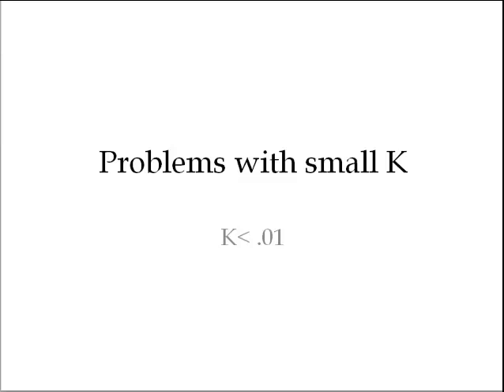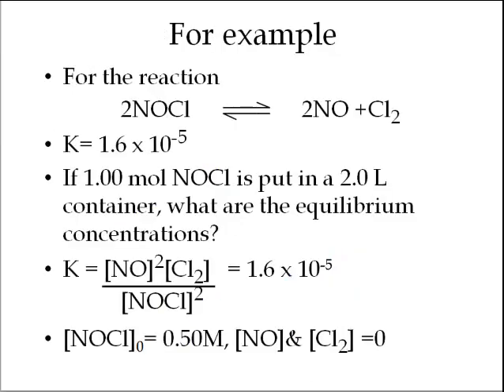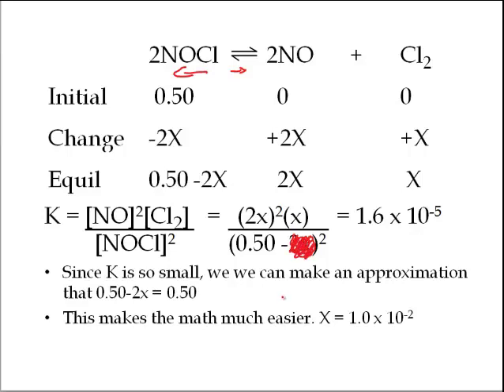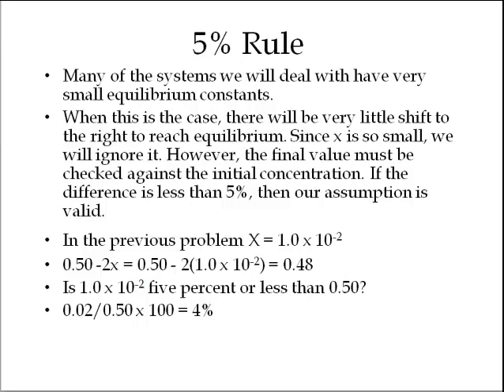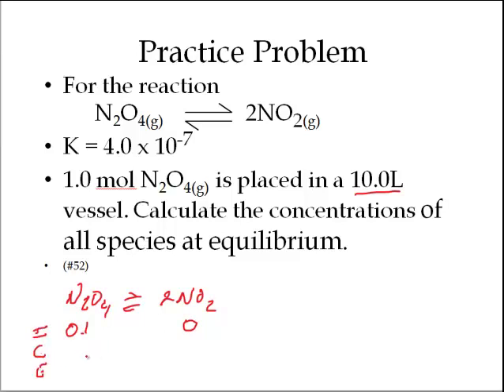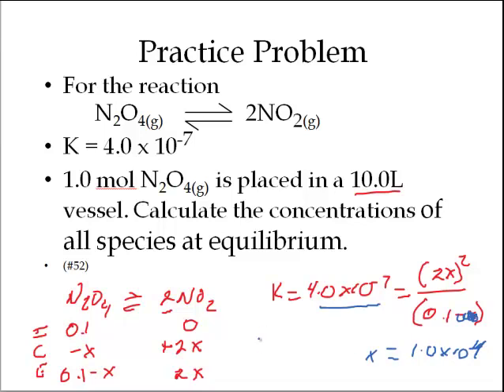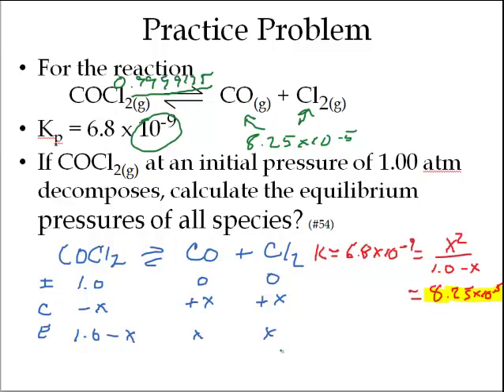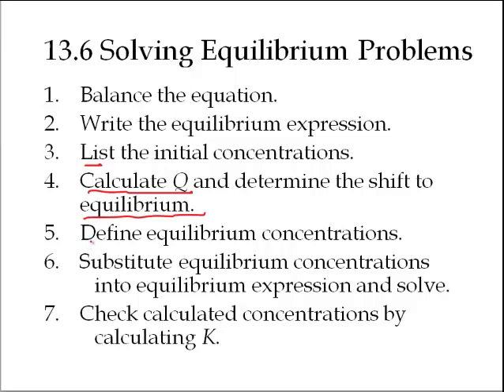Equilibrium Involving Small K